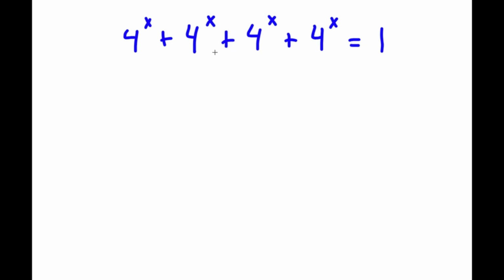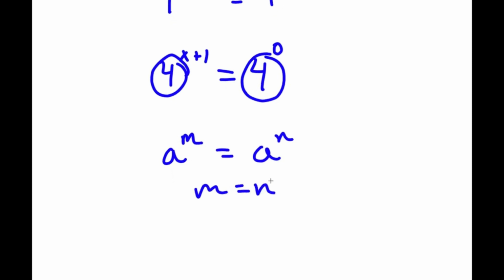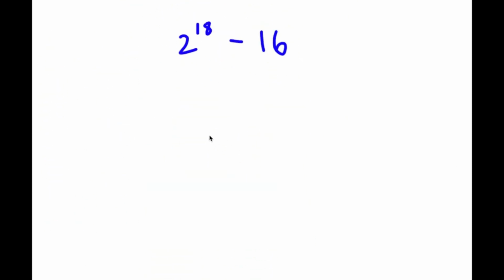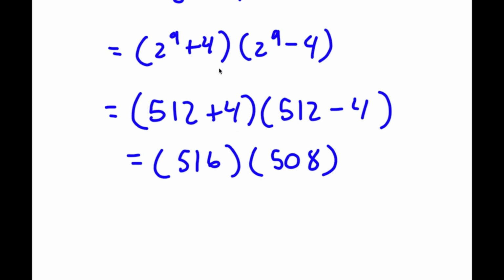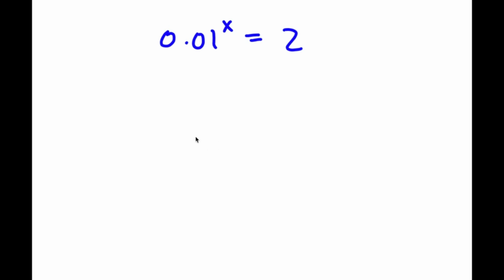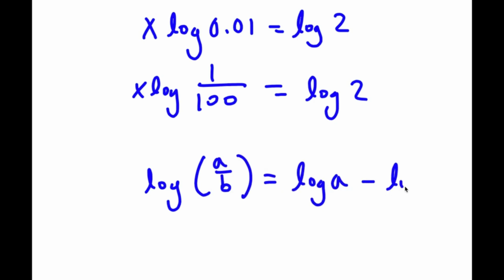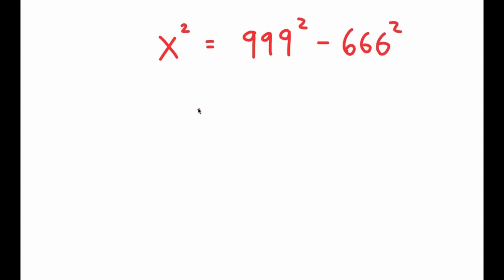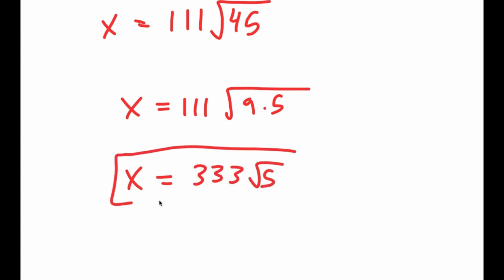This SIMPLE Problem Took 20 Years To Solve | A Nice Exponential Challenge